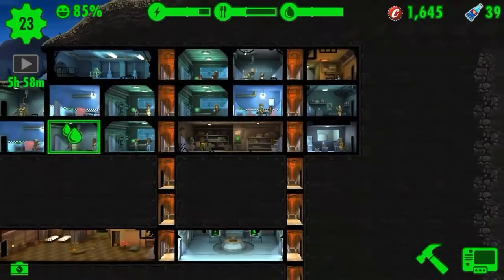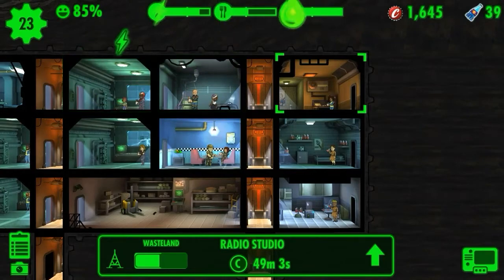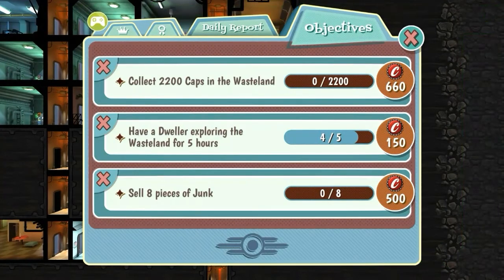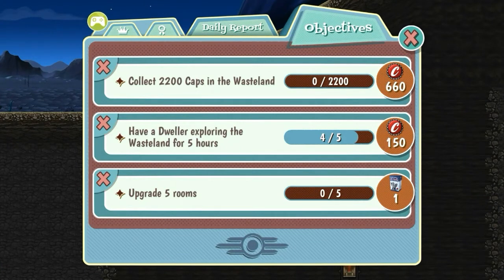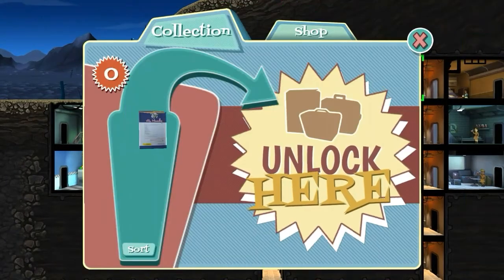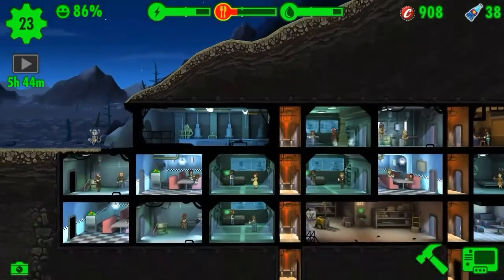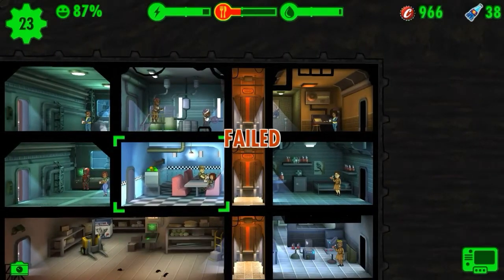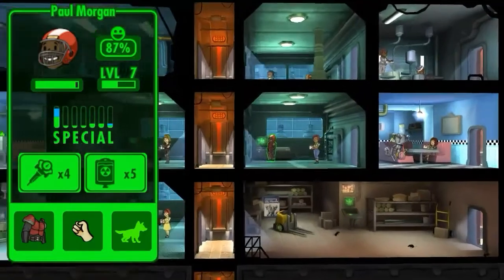Fallout shelter (episode 5)